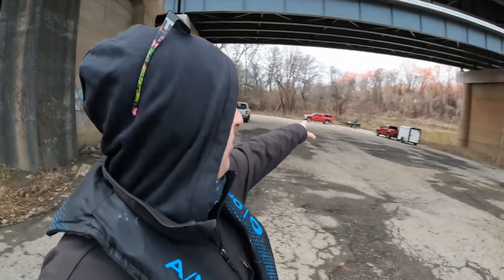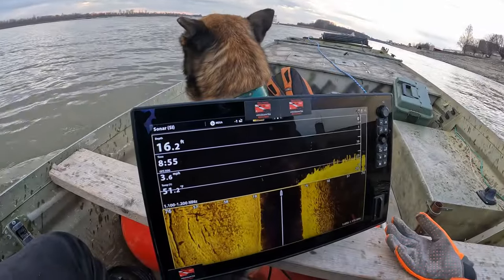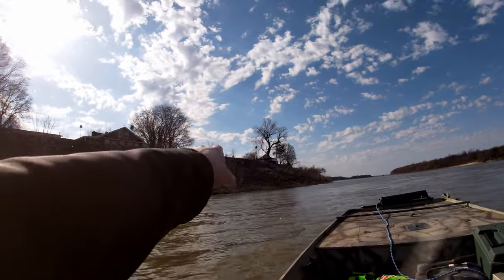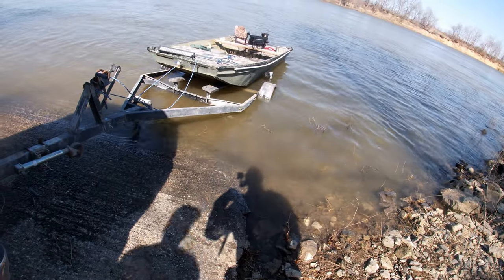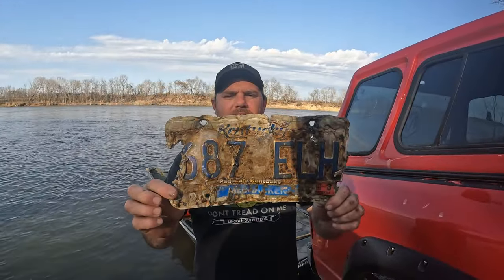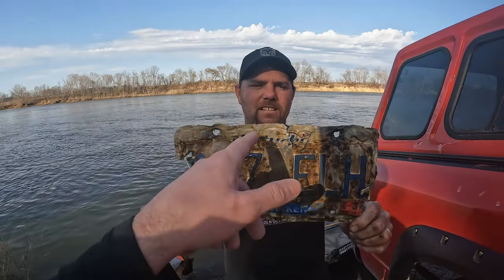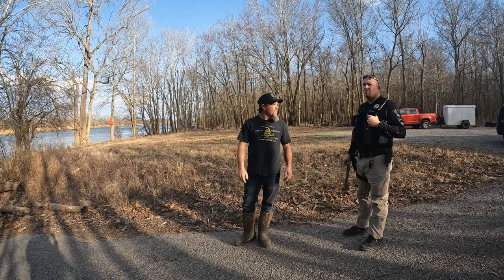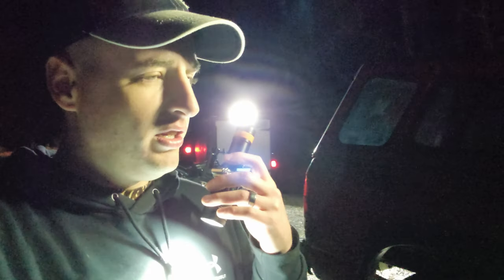Divers FOUND Vehicles Underwater in Cumberland River Searching | MISSING PERSON! DIVE TEAM CALLED!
"Join us on an intriguing journey as we dive into the depths of a 45-year-old mystery. Using cutting-edge sonar technology and exploring underwater rivers, we're on a quest to uncover the truth behind a long-lost disappearance. Was it foul play, a tragic accident, or something else entirely? By sharing this gripping true crime investigation, you can help us shed light on this decades-old mystery.